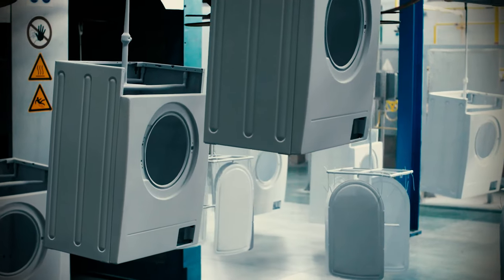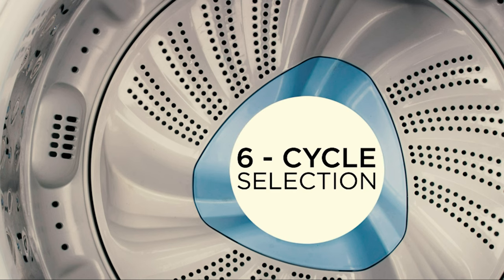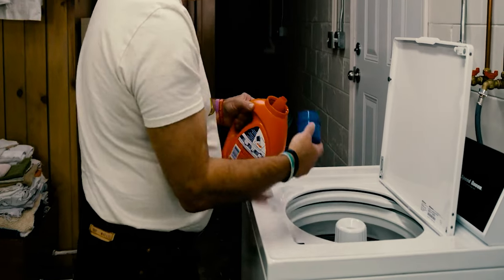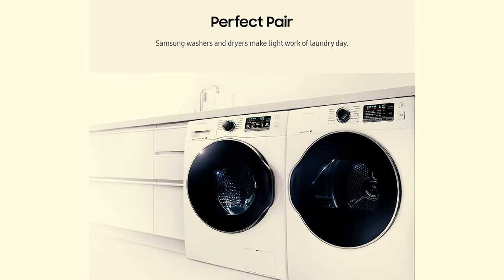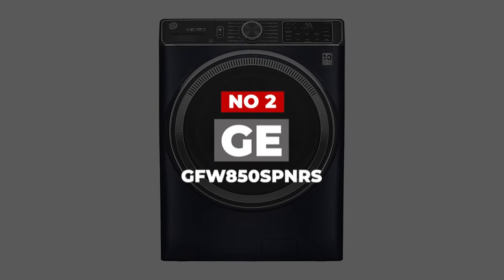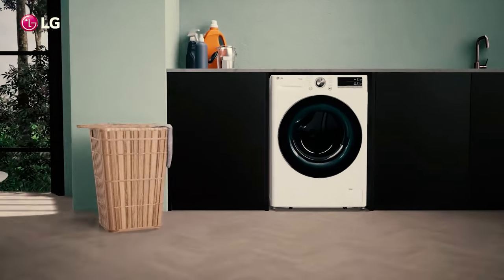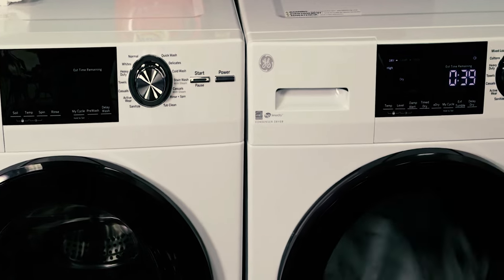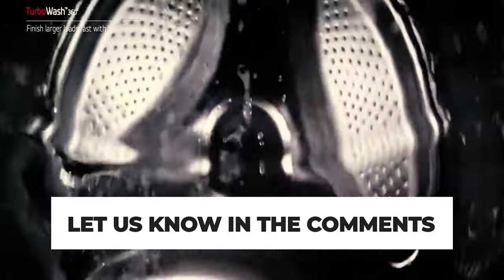What's The Best Washing Machines (2023)? The Definitive Guide!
Best Washing Machines Shown in This Video:

7. ►BLACK and DECKER ‎BPWM16W:
6. ►Whirlpool 2 in-1 Washer:
5. ►Speed Queen TR7:
4. ►SAMSUNG WW22K6800AW:
3. ►Electrolux ELFW7537AT:
2. ►GE GFW850SPNRS:
1. ►LG WM4200HBA:

0:00​​​ -  Introduction
0:55​​​ - 7. BLACK and DECKER ‎BPWM16W
1:49​​​ - 6. Whirlpool 2 in 1 Washer
2:22​​​ - 5. Speed Queen TR7
3:05 - 4. SAMSUNG WW22K6800AW
4:07 - 3. Electrolux ELFW7537AT
5:08​​​ - 2. GE GFW850SPNRS
6:23​​​ - 1. LG WM4200HBA
7:35​​​ - Conclusion

One of the best washing machines would be a welcome addition to any laundry room. To make the cut a top performer, a washing machine needs to provide a thorough wash, capable of removing stubborn stains in a single cycle. It should also offer a speedy spin cycle, which will remove as much residual moisture as possible. The rinse cycle needs to be sufficient as well, so there’s no detergent lingering in the laundry. The energy and water consumption must be kept to a minimum on top of this — that way it won't break the bank to run.
Then there’s the general design to consider as well. The best washing machines are easy and intuitive to control, with enough settings to suit your needs. It also needs to offer a generous capacity, so when the time comes, you’ve got ample room to wash your comforter. Smart connectivity is worth considering as well — with this, you can control and monitor the appliance from your phone. So, here's what we know about the Best Washing Machines in 2023.